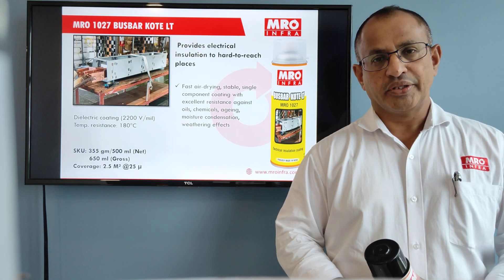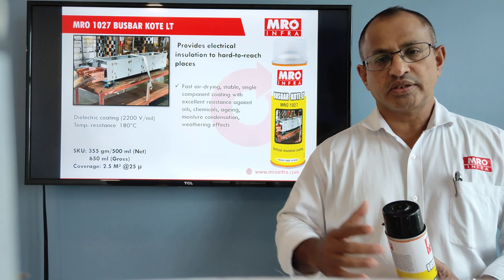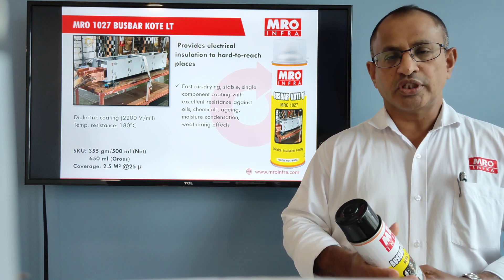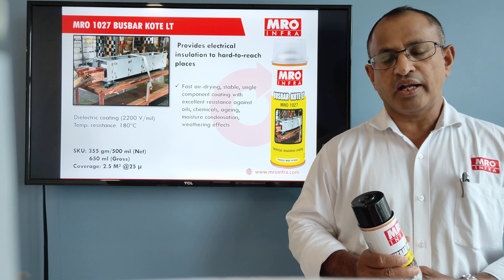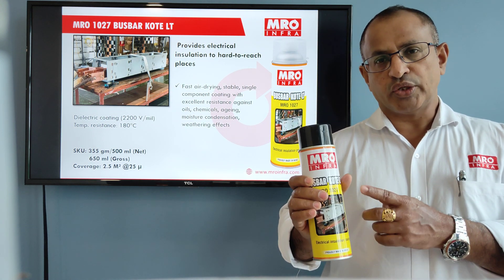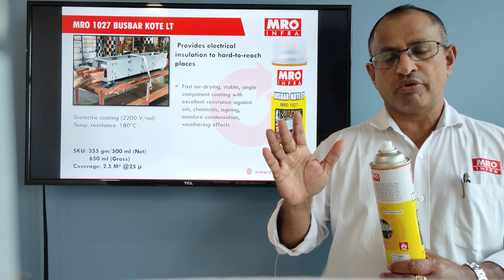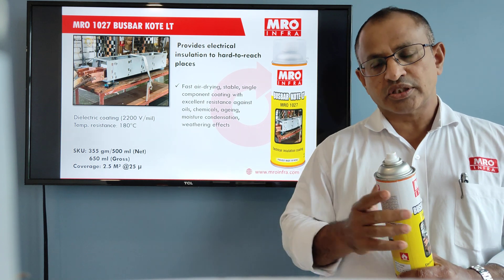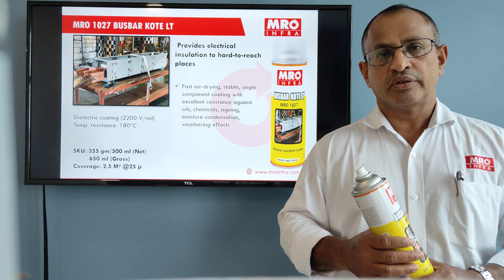V 12: Electrical Insulation coating spray for LT. MRO INFRA LLP. Shaji Mathew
MRO 1027 Busbar Kote LT. Can insulate upto 2 KV and also can withstand  upto 180 Degree C. By applying of two coats (25 micron thickness each) you can insulate and protect from corrosion any metallic substrate.

MRO INFRA LLP
We are a company offering unique solutions for a wide range of Maintenance, Repairs and Operations-MRO, proactive and preventive solutions under the 'Proudly made in India' campaign.

During the present challenging time, our products are of the vital need for maintaining Plant and equipment in their best functional state.

We are sharing herewith a few YouTube videos of MRO INFRA products:
We also would like to share with you the Catalog Link of our total products

MRO INFRA LLP | 616, Vihav Trade Center, Bhayli, Near Waves Club, Vadodara 391410, India